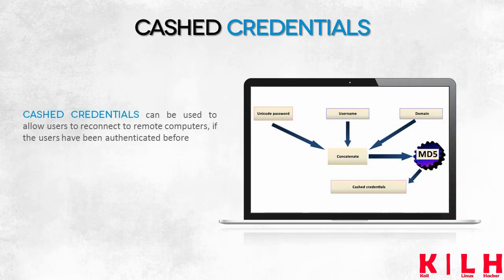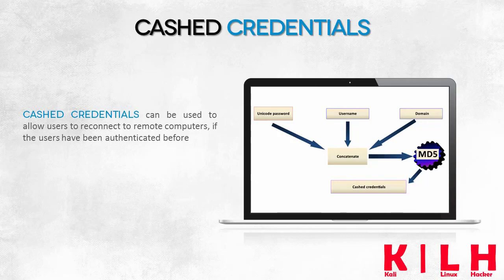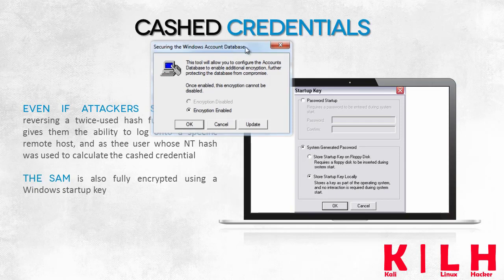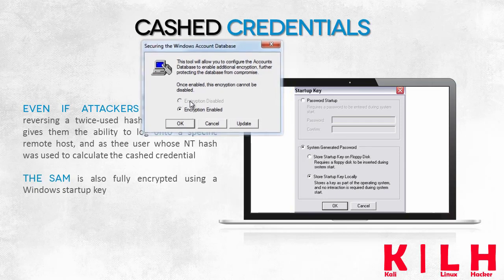Module 5:What is cached credential | Access Control | CEH exam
Topics & Links
Security of cached domain credentials
The term cached credentials does not accurately describe how Windows caches logon information for domain logons. In Windows 2000 and in later versions of Windows, the username and password are not cached. Instead, the system stores an encrypted verifier of the password.